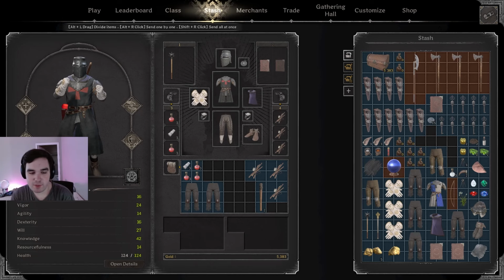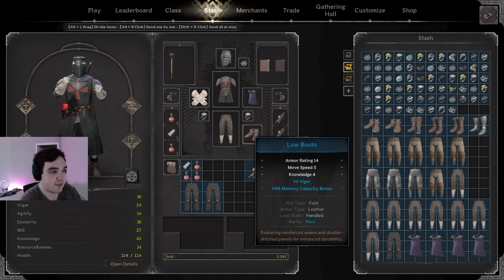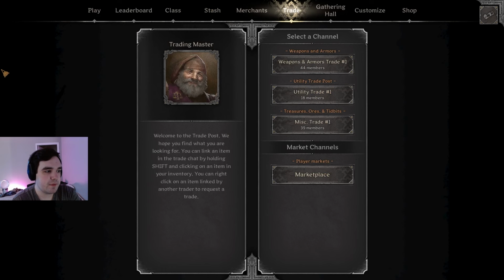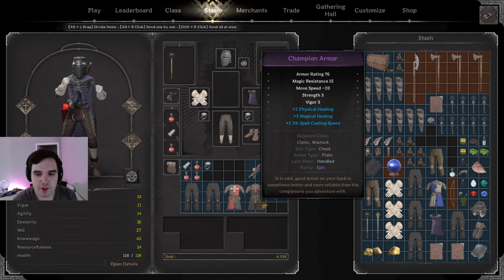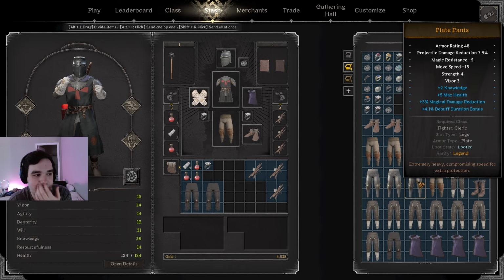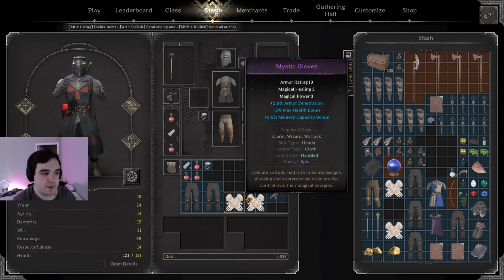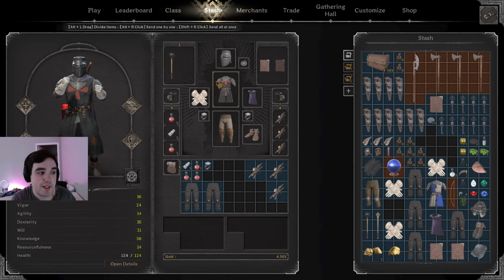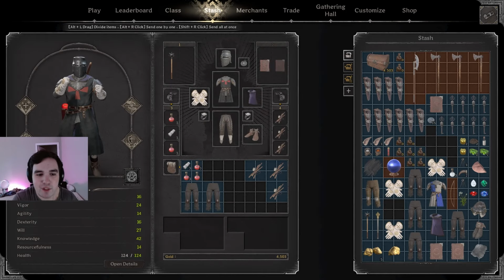Cleric Gear Guide | Dark and Darker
Come hangout with us on twitch I stream everyday!

00:00 Introduction
00:45 Boots (IMPORTANT, DON'T SKIP THIS, WATCH FULLY)
05:37 Chestpiece (you better not have skipped the boots part its important i promise)
08:09 Pants
10:05 Gloves
11:20 Helmet
12:45 Cloak
13:18 Rings (wear necklace of peace for neck)